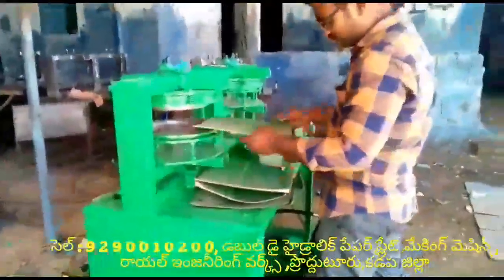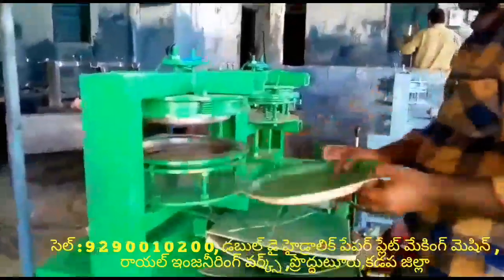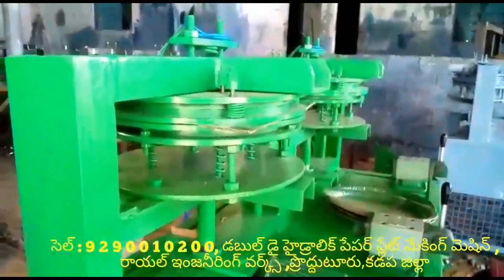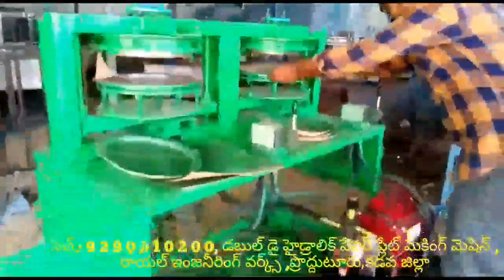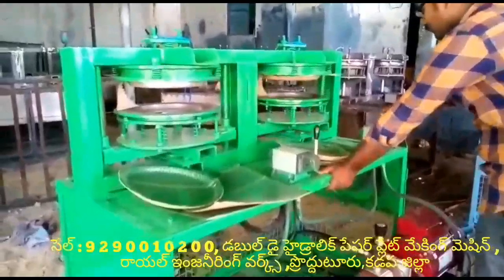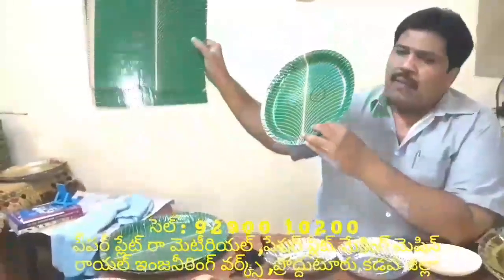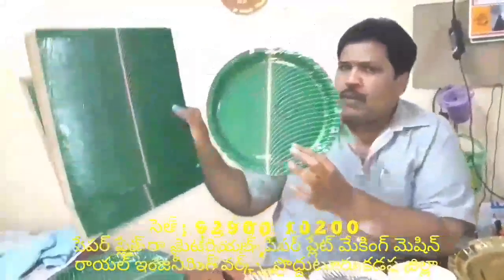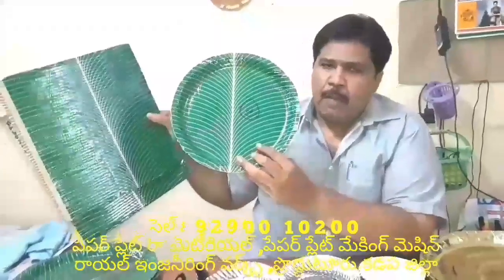Latest Paper plate making machine factory in proddatur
Hydraulic-Paper plate's making machine's-price in TELUGU,WhatsApp Searches related to Hydraulic price paper plate making machine price, wahtsApp 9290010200, Paper plate making machine

FOR,
ROYAL engg works,
PRODDATUR,
KADAPA-DIST,
ANDHRA PRADESH